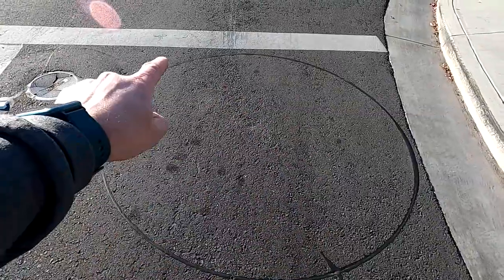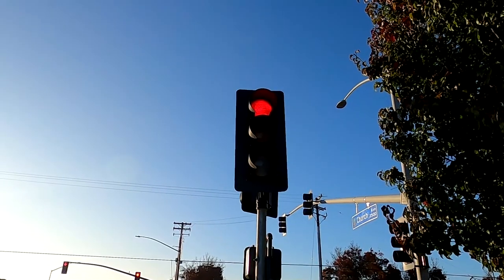Motorcycles AND Traffic Lights DON'T Work, Here's How To Help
Motorcycles and traffic lights don't play well together, here's a few tips to make them play a little nicer.

-Sparky